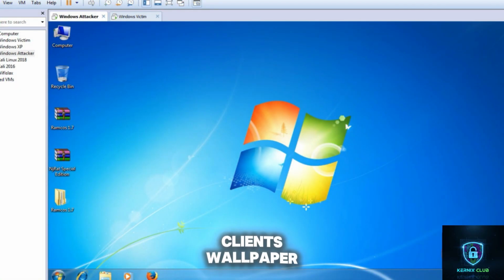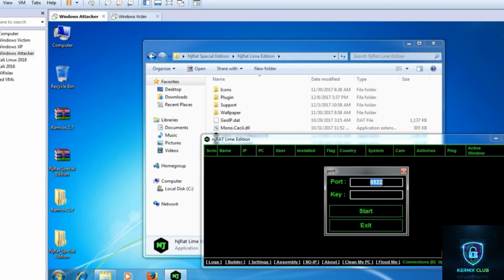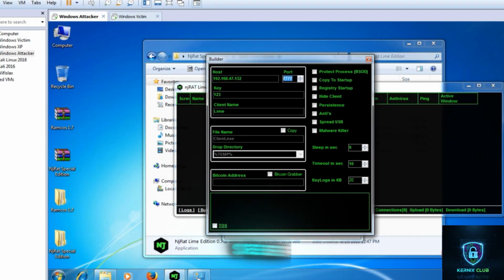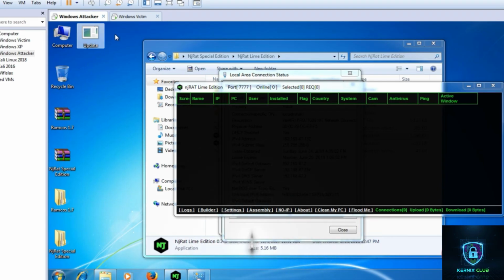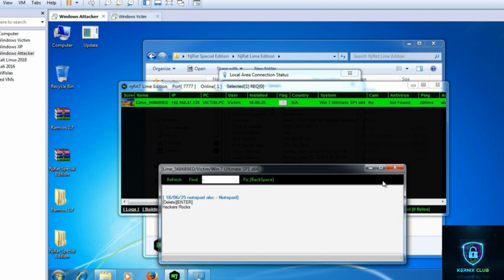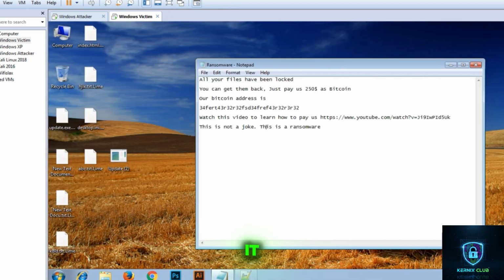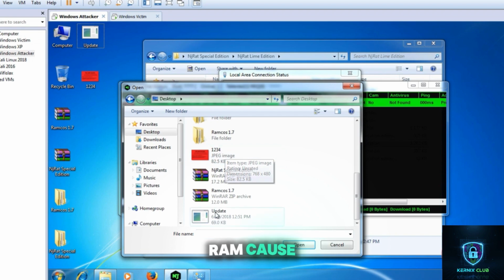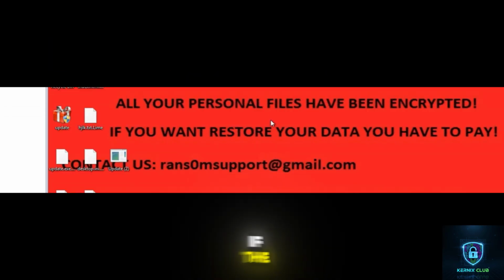how to use RANSOMWARE attack simulation explained in detail || Episode 08 || Ethical Hacking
ANTIVIRUS  || black hat hacking series || black hat hacking series
Course Ethical Hacking Red Team & Penetration Testing

Cybersecurity is no longer optional - it’s essential. Every day, businesses and individuals face attacks that can steal data, damage systems, and cost millions. That’s why skilled ethical hackers are in such high demand. They don’t just understand how attackers think; they know how to turn that knowledge into defense.
Understanding the basics of ethical hacking and the different types of hackers
Learning the fundamentals of Linux operating system and how to use it for ethical hacking
Conducting reconnaissance and gathering information using open-source intelligence (OSINT) techniques
Exploring the different tools and techniques used in ethical hacking
Identifying vulnerabilities in computer systems and networks
Understanding the different phases of ethical hacking, such as reconnaissance, scanning, gaining access, maintaining access, and covering tracks
Learning how to use Metasploit, a popular penetration testing framework
Understanding how to exploit vulnerabilities using various techniques such as SQL injection, cross-site scripting (XSS), and buffer overflow
Learning how to use Nmap, a powerful network scanner
Understanding how to use Wireshark, a network protocol analyzer, to sniff network traffic
Learning how to use Kali Linux, a popular ethical hacking operating system
Learning how to use proxy tools such as Burp Suite and ZAP to intercept and modify HTTP requests and responses
Understanding how to secure computer systems and networks from various threats
Learning how to use social engineering techniques to gain access to systems and networks
Learning how to use password cracking tools such as John the Ripper and Hashcat
Understanding the different types of firewalls and how to bypass them
Learning how to use virtual private networks (VPNs) to stay anonymous and secure online
Understanding how to perform web application penetration testing
Learning how to use Tor, a free and open-source software for anonymous communication
Understanding how to write ethical hacking reports and present findings to clients.
Learning how to use virtual machines for ethical hacking
Understanding how to use network sniffers to capture and analyze network traffic
Learning how to perform reconnaissance using Google Dorking
Understanding how to use SSH (Secure Shell) for secure remote access to a system
Learning how to use port scanning tools such as Nmap and Masscan
Understanding how to use SQLmap to automate SQL injection attacks
How to use Kali Linux and other tools to perform real-world hacking scenarios and penetration testing
How to gather information on targets using advanced Open-Source Intelligence (OSINT) techniques
Understanding the psychology and methodology of social engineering attacks
How to use packet sniffing tools such as Wireshark to analyze and intercept network traffic
The different types of malware, how to detect them, and how to remove them
Understanding the importance of cryptography in securing data and communications
How to perform wireless network penetration testing and exploit vulnerabilities
How to identify and exploit SQL injection vulnerabilities in web applications
Understanding how to use firewalls, IDS, IPS, and other security measures to defend against attacks
How to use virtual machines to set up testing environments and safely perform hacking attacks
How to use TOR and other anonymization tools to protect your privacy and remain anonymous online
How to perform web application penetration testing and find vulnerabilities in popular web frameworks
Understanding how to use steganography to hide data in images and other files
How to use honeypots to detect and study the behavior of attackers
How to write ethical hacking reports and communicate findings to clients.
and other awesome topics
Are there any course requirements or prerequisites?
Basic computer understanding.
Who this course is for:
IT professionals who want to improve their cybersecurity skills and knowledge
Network administrators who want to learn how to secure their networks against attacks
Software developers who want to learn how to secure their applications against vulnerabilities
Students who are interested in pursuing a career in cybersecurity or ethical hacking
Anyone who wants to learn how to protect themselves and their organizations from cyber threats.

beginner cybersecurity tutorials
cyber security basics
hacking tutorials step by step
ethical hacking learning
tech education for beginners
beginner hacking tools
OSINT for beginners
penetration testing basics
cyber safety education
ethical hacking for students
noob to hacker beginner guide
hacking explained simply
cyber security career start